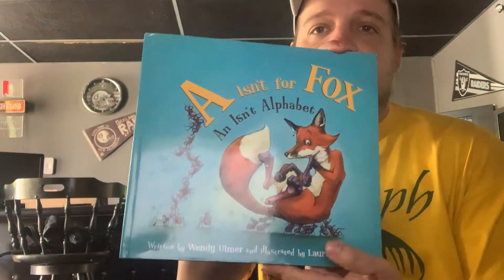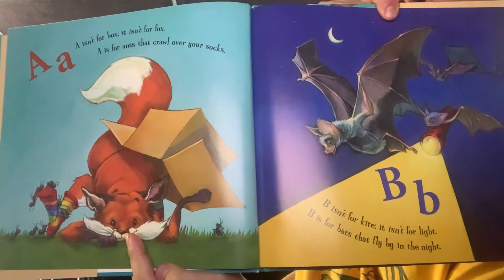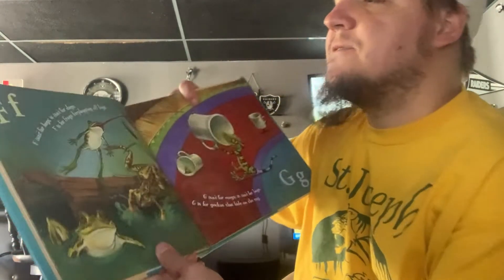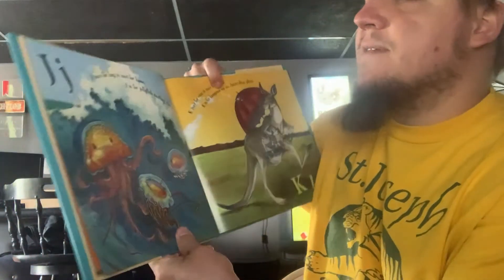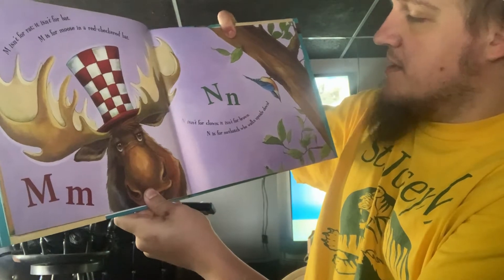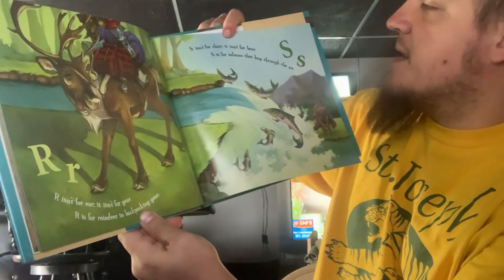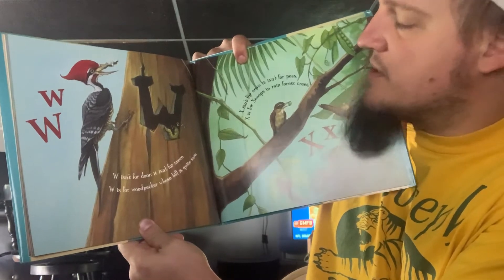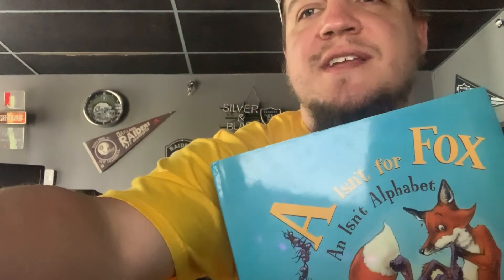Story Time with SJS! #36